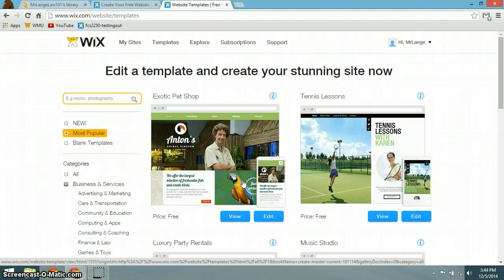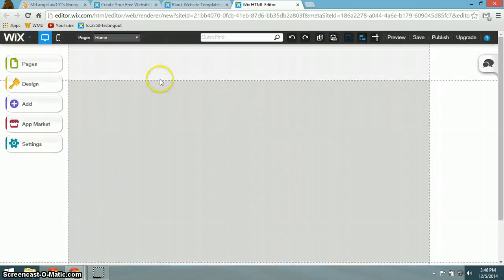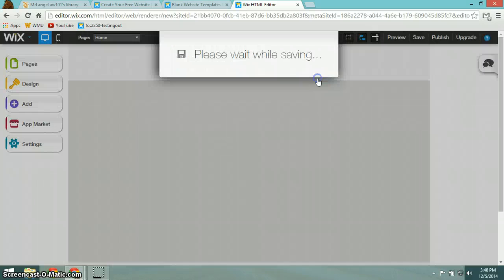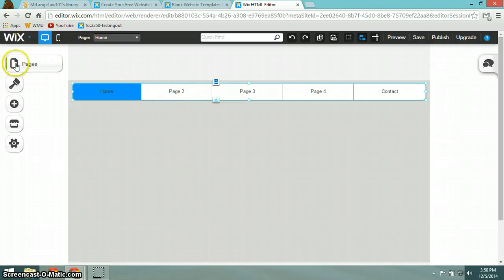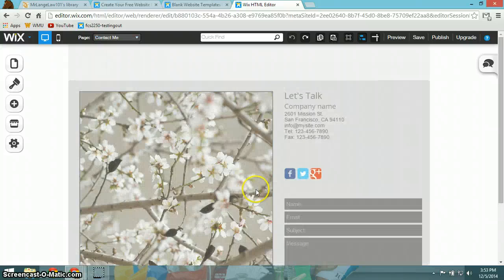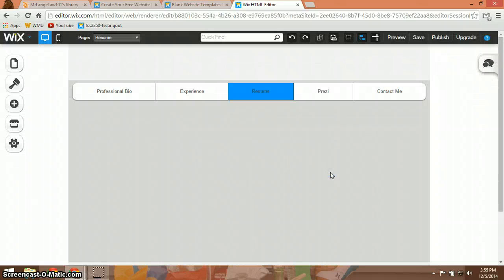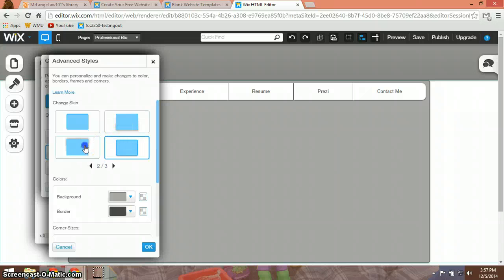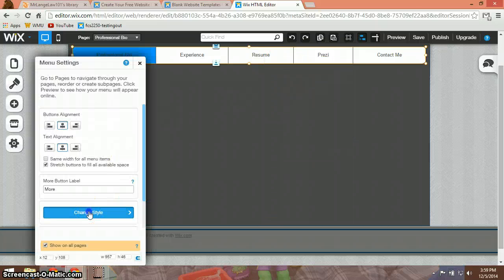Lesson 13 Tutorial 1